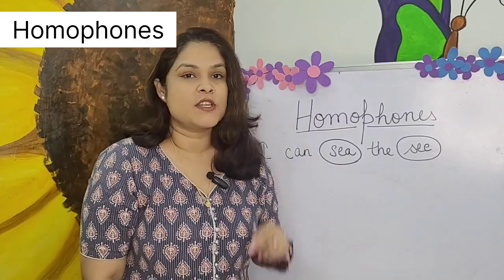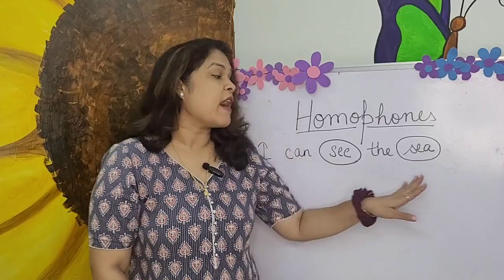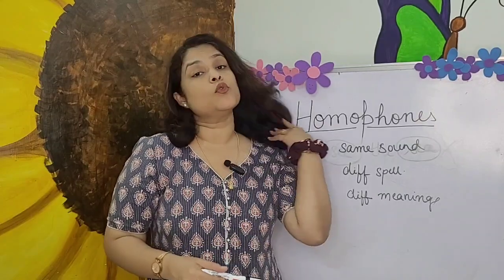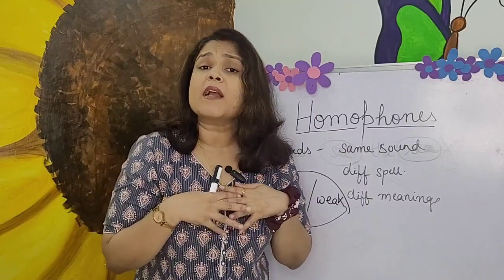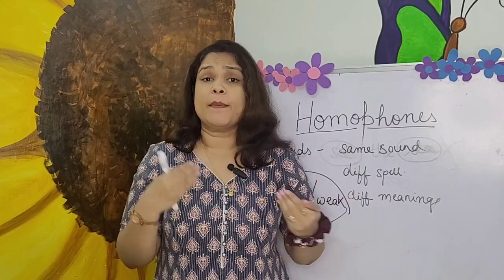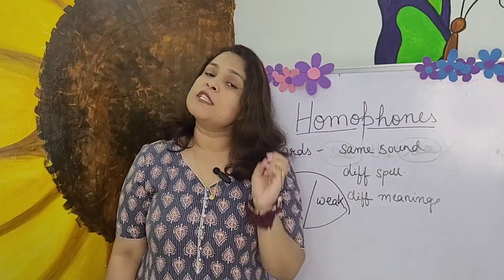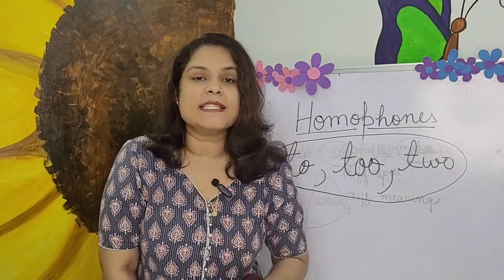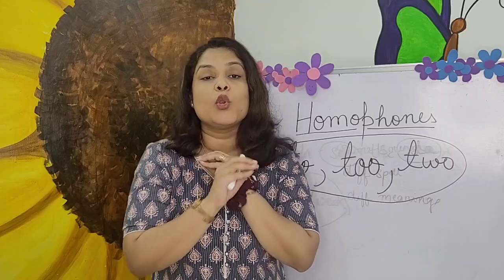The Ultimate Guide to Homophones: Examples & Usage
Unlock the secret to mastering homophones with this easy-to-follow guide! 🚀 We'll explain what homophones are, why they're important, and how to avoid common mistakes when using them. Plus, we'll give you fun examples to help you remember the differences. Tune in to 'Thrive with Sushmita' and boost your English grammar skills today